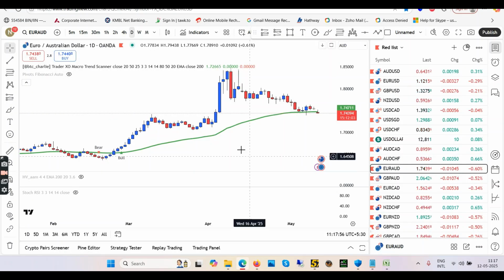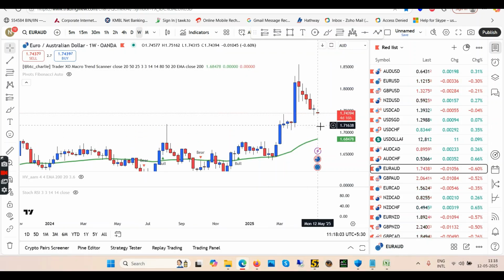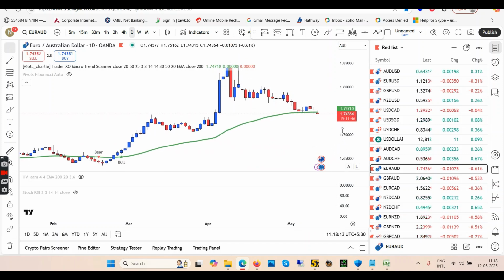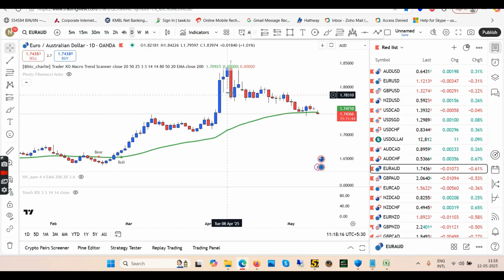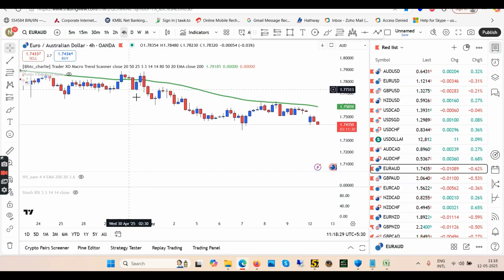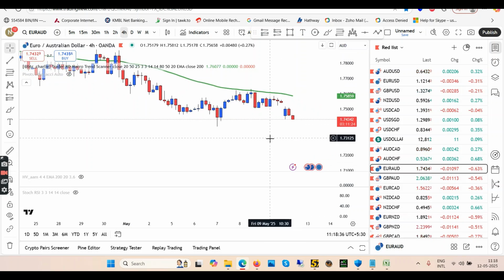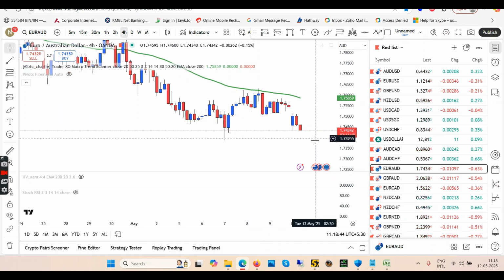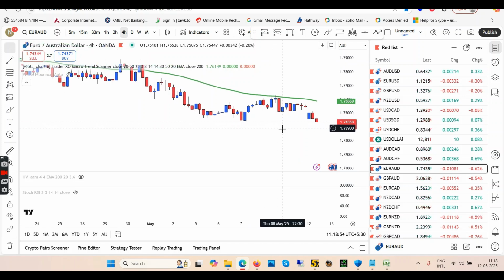EURAUD TODAY ANALYSIS| Live Forex Trading| 12 May 2025